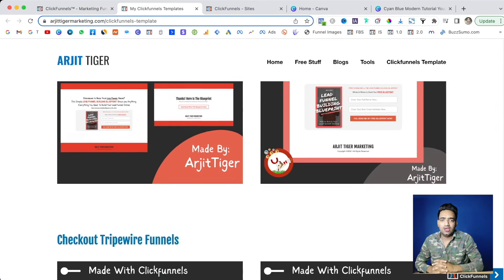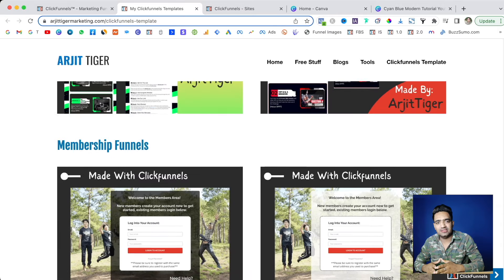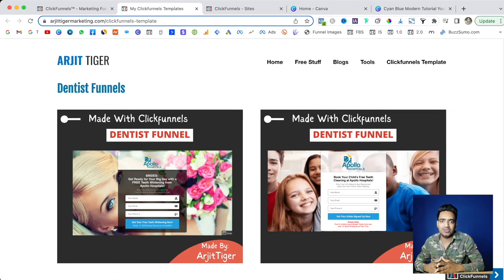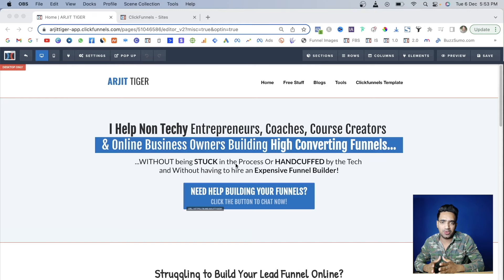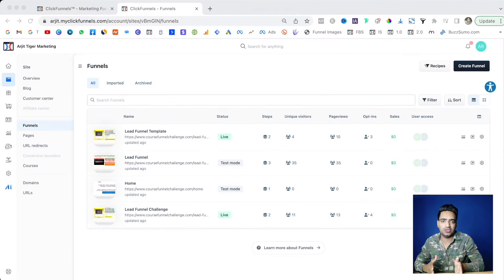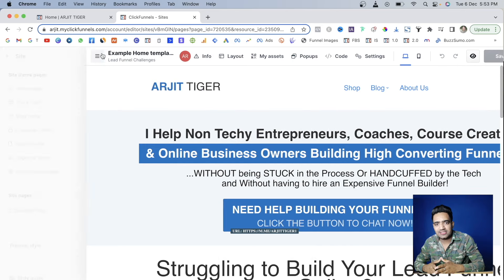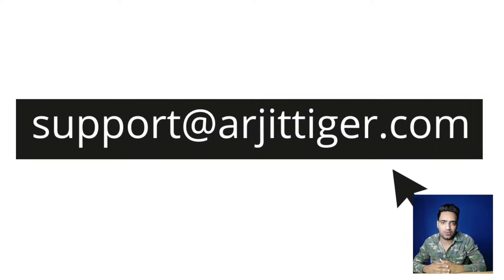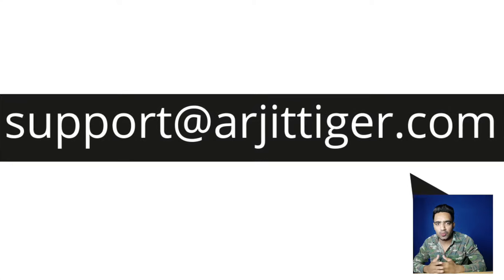Transfer all of Your Funnels to Clickfunnels 2.0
Transfer Your Funnels From Clickfunnels 1.0 to Clickfunnels 2.0
Move Your Funnels From Clickfunnels 1.0 to Clickfunnels 2.0
Transfer Your Funnels From Cf 1.0 to Cf 2.0
Move Your Funnels From Cf 1.0 to Cf 2.0